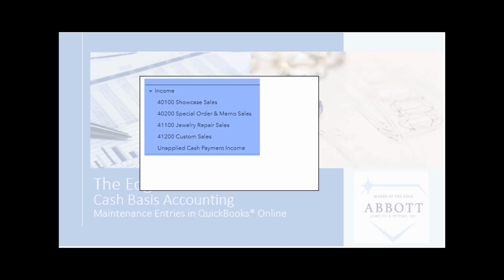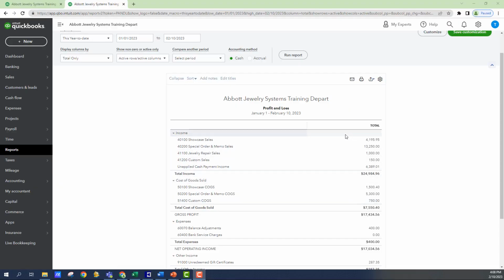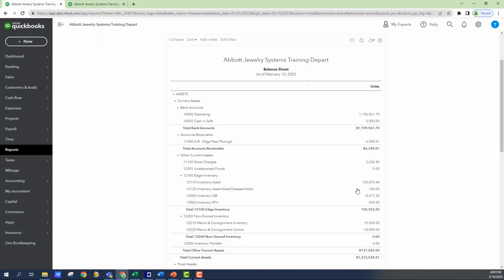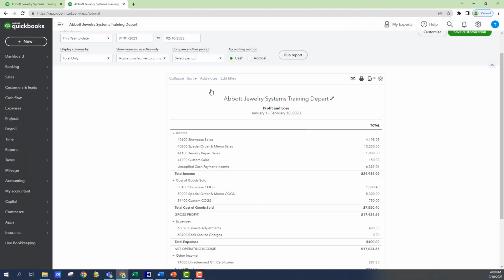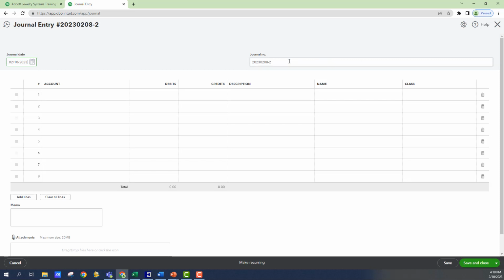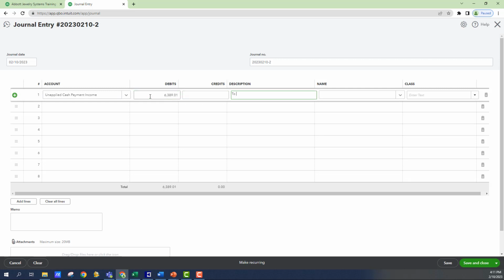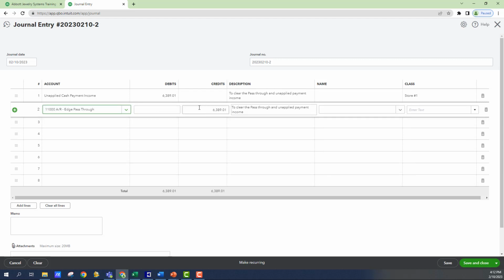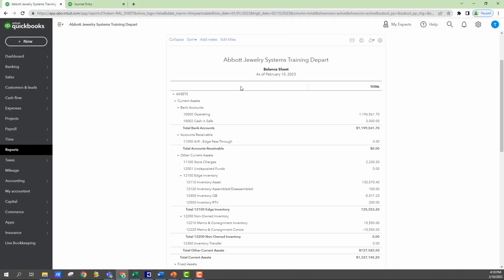Edge & QuickBooks - QuickBooks Online Maintenance Entry Cash Basis Reporting